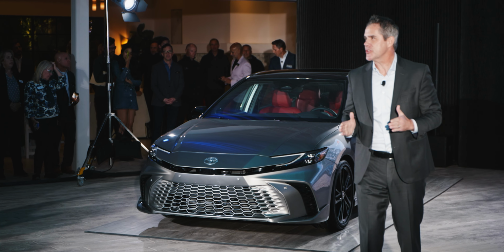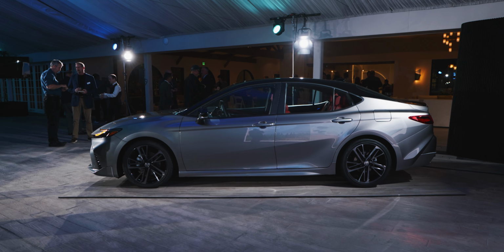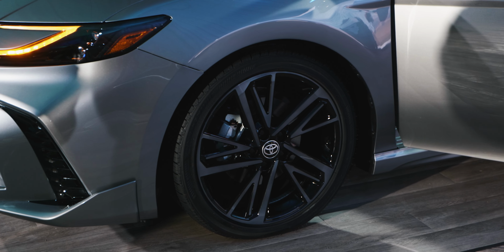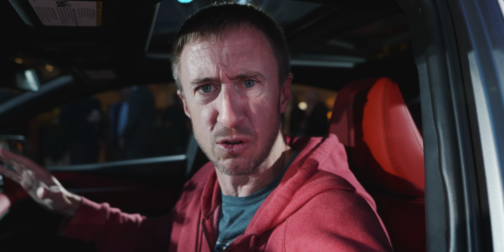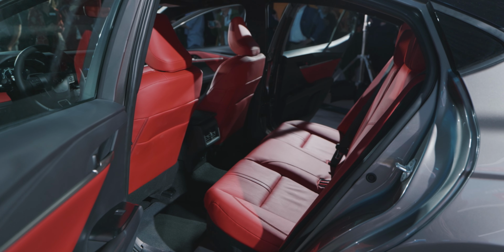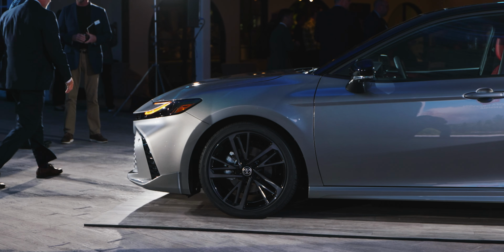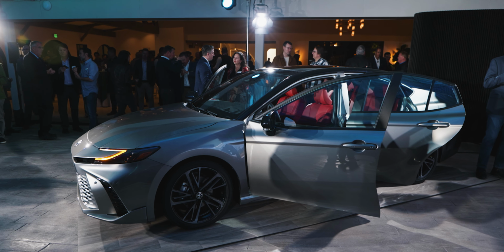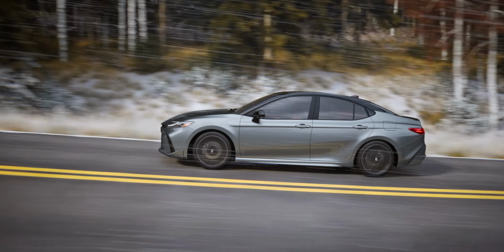The New Toyota Camry Takes Aim at the Honda Accord // 2025 Toyota Camry PREVIEW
The 2025 Toyota Camry debuted this week in California, and it was announced that the new Toyota Camry would be powered exclusively by hybrid powertrains. While it's sad that the old Toyota Camry's V6 is gone, it's not surprising considering that the new Honda Accord also dropped its hotter powertrain in favor of a new hybrid setup. Then again ,Toyota has a more potent hybrid powertrain that exists in the Lexus RX and Lexus TX, so t's still possible that we might see a hotter version of the 2025 Toyota Camry. Will there be a GR Camry? Well the setup in the Lexus RX makes 366 hp and runs electronic AWD, so don't count anything out. Toyota reps wouldn't say if the new Toyota Camry is getting a GR version... but they didn't say the new Toyota Camry WASN'T getting a GR version, sooooo...